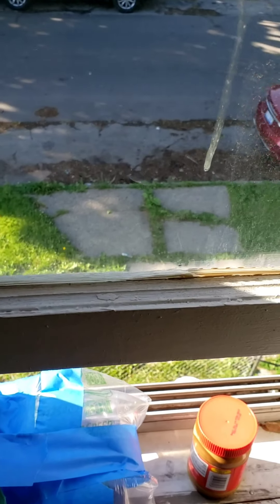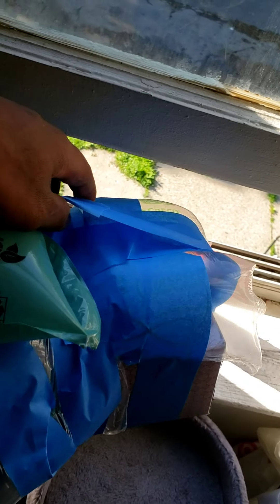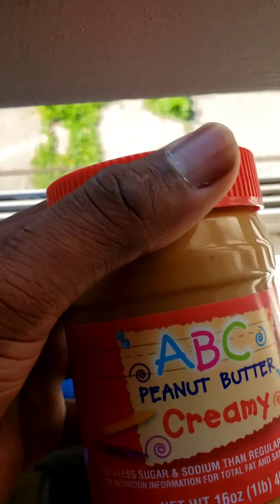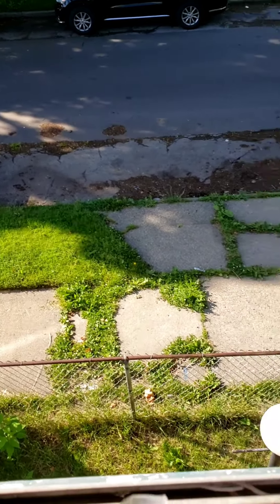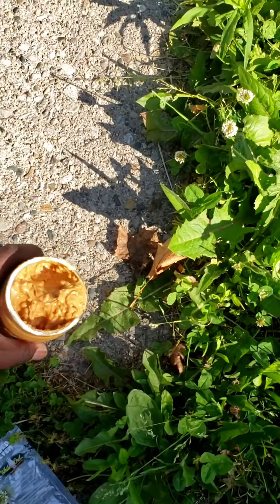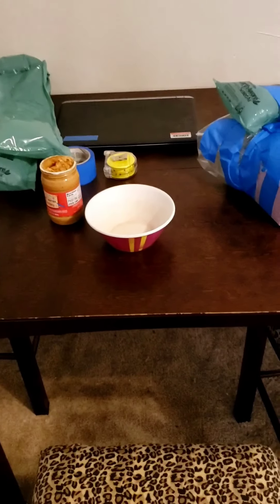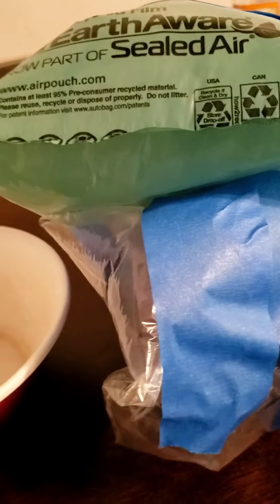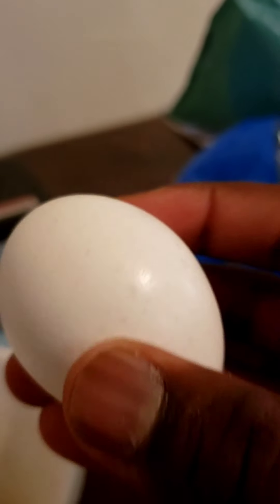Physics Egg Drop Activity 2020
In this video I test two different containers that I have made to protect an egg when it is dropped from 1 story (approximately 14 ft.). This experiment is done in an effort to better understand the concept of "impulse" or changing momentum. How and why do some materials and devices protect things better than others during a collision?